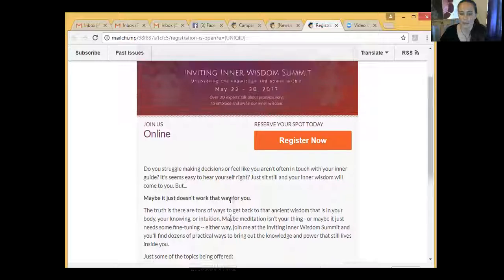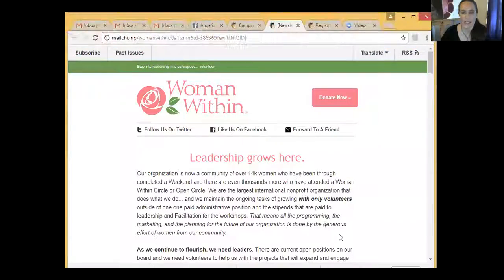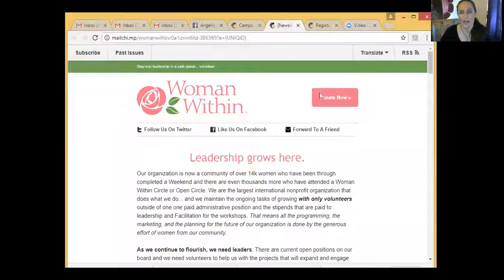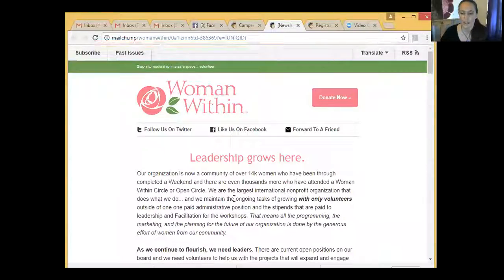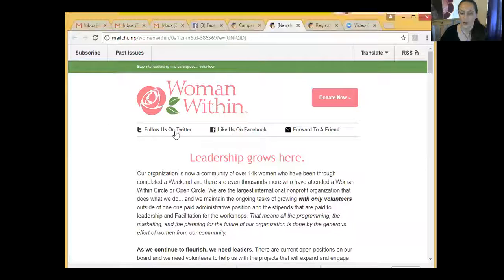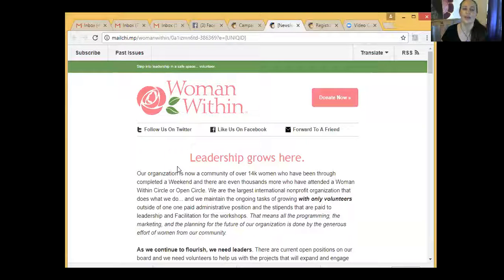Email Best Practices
In this video I give you just the basics of building a great email. No long video, just your first steps to make it easy to start.